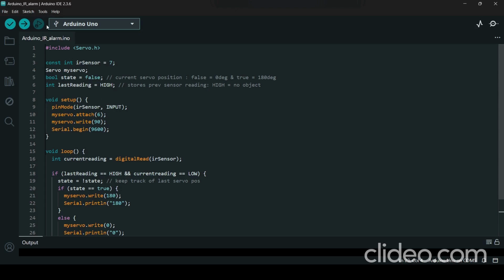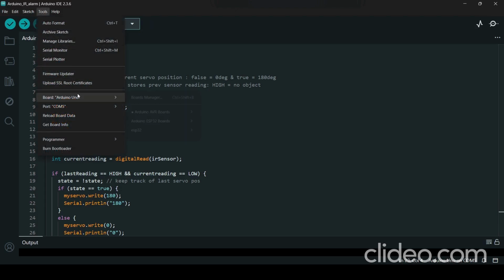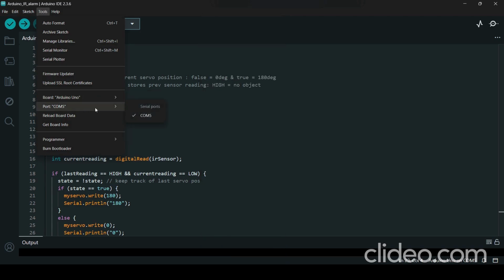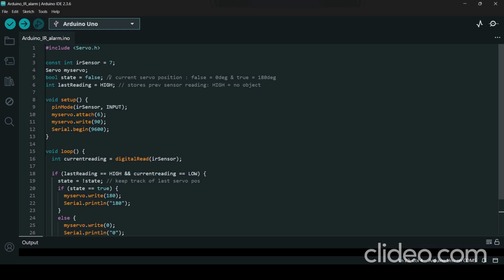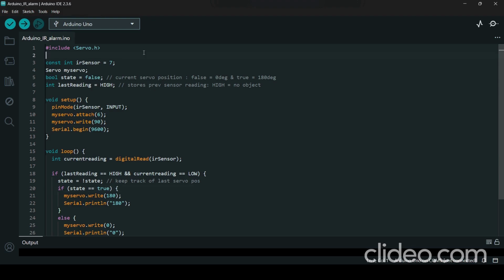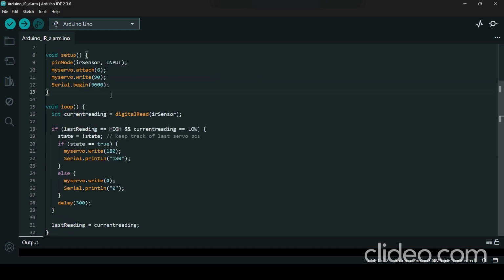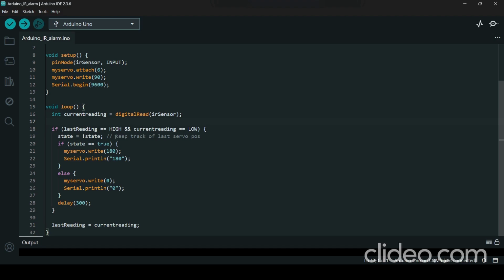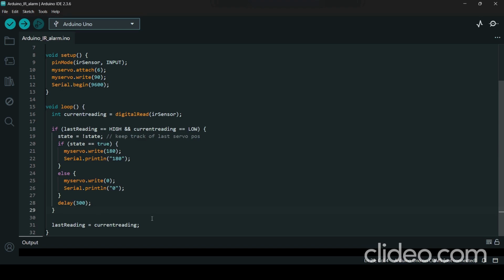Arduino Servo Project | Control Servo motor with IR Sensor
arduino servo project, arduino servo motor, arduino servo motor control, ir sensor project, ir sensor Arduino, ir sensor module, ir sensor working

Welcome to another Arduino project tutorial! In this video, I’ll show you how to control a servo motor using a single IR sensor. Every time an object passes in front of the sensor, the servo switches between 0° and 180° and stays at that position.

📌 What you’ll learn in this video:
✅ How IR sensors work with Arduino
✅ Using IR sensor outputs to control servo direction
✅ Writing Arduino code to toggle servo position
✅ How to calibrate IR sensor?

⏰ Timestamps:
0:00 - Introduction
0:25 - Circuit building
2:19 - IR sensor Calibration
2:53 - Code explanation